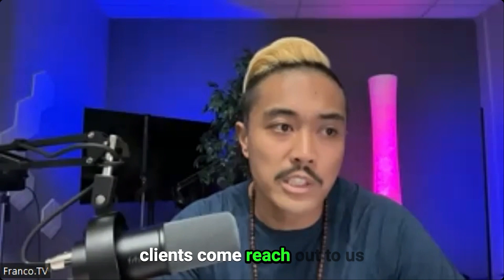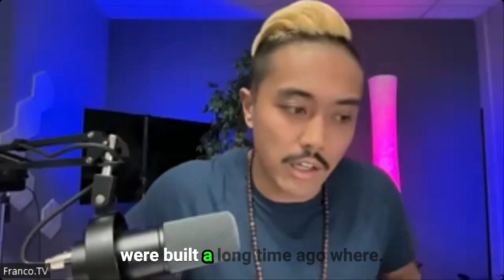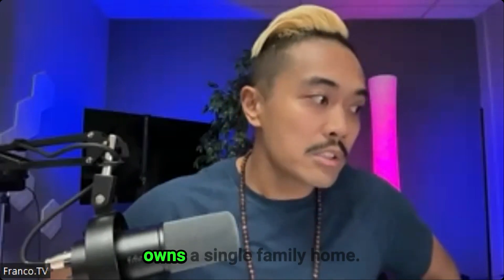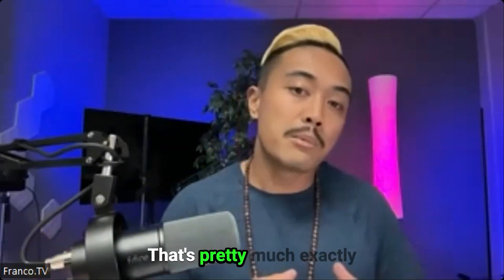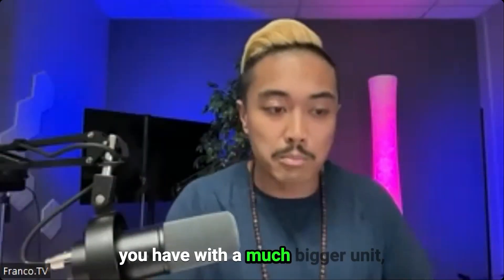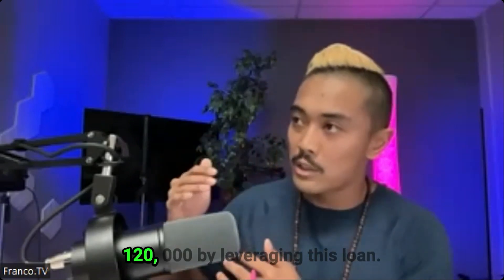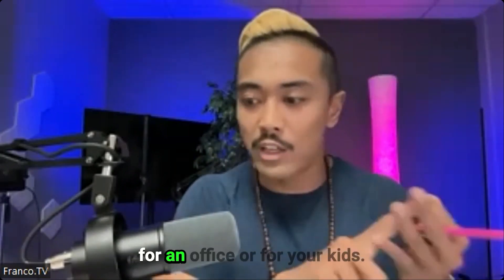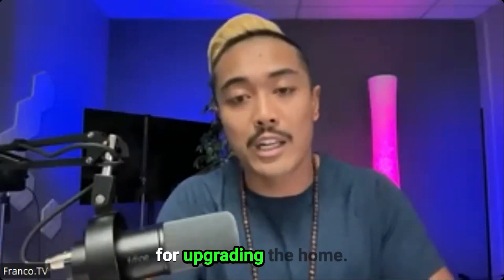Can Loans Upgrade Mobile Homes for Value and Comfort?